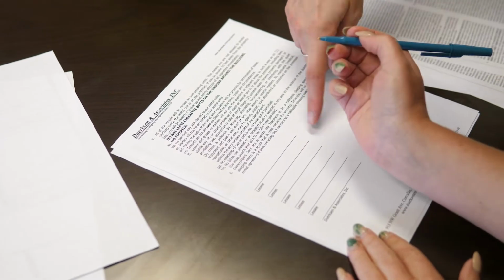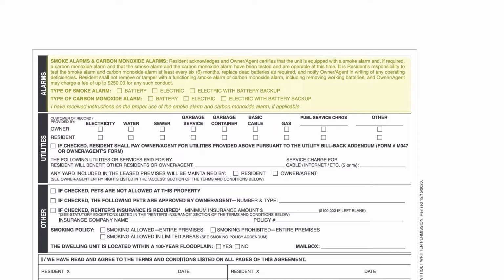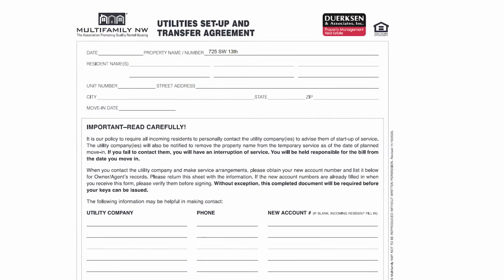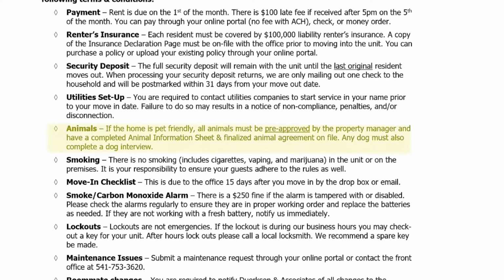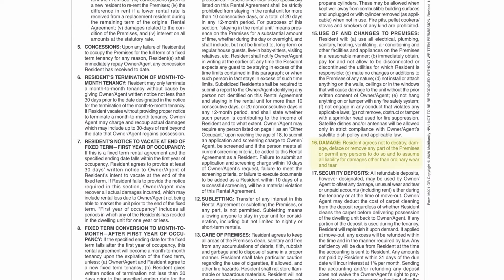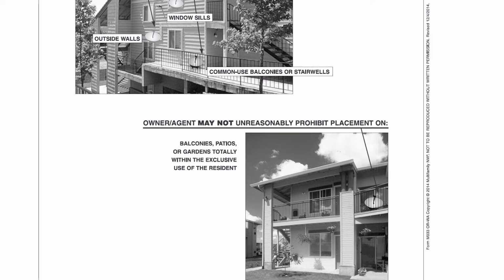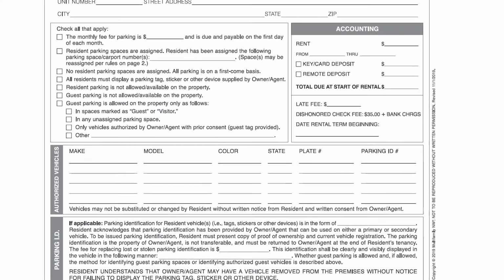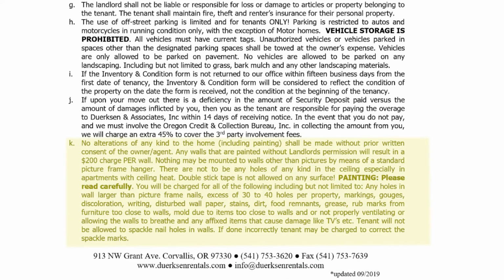Duerksen and Associates Inc. Rental Agreement Walkthrough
Communicating the details listed in our Rental Agreement is important to ensure tenants receive as much of their security deposit back as possible. In this video, we talk about the most common questions tenants ask, and discuss the things that cause the most confusion. As a current or applying tenant, we ask you watch it in full.